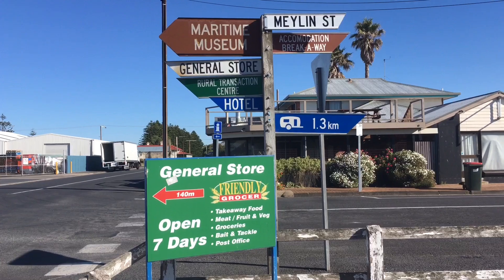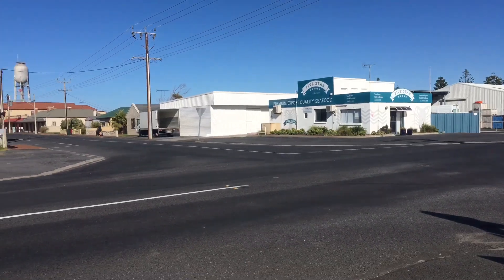A TOUR OF THE TOWN - Pt Macdonnell - The boat ramp - THE Shops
Check out this little Tour of Pt Macdonnell South Australia
The most southern tip of South Australia is a walk from port Macdonnell.
What port Macdonnell town looks like